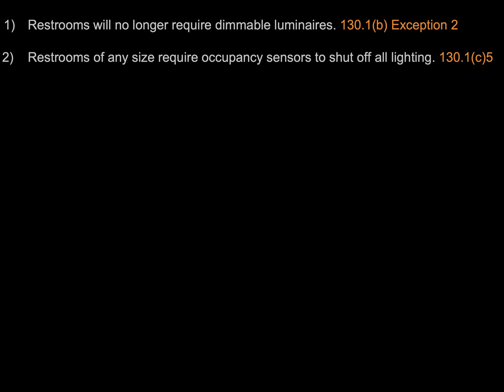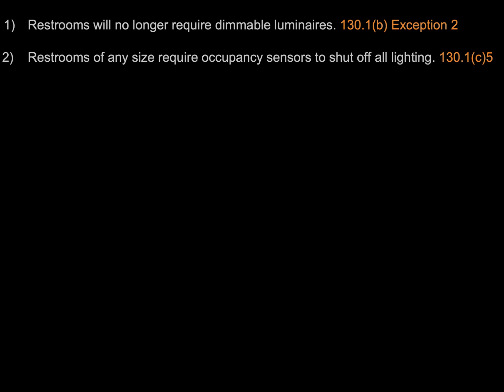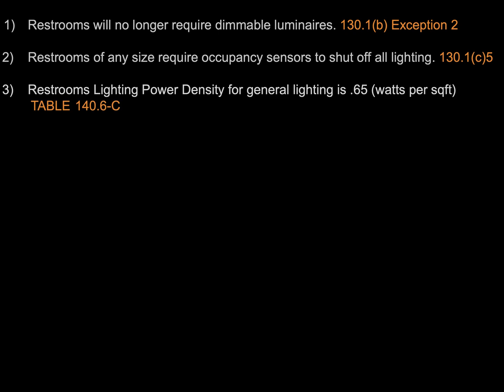2019 Title 24 part 6 - Restroom Code Changes...Lighting Control Requirements -Advanced Compliance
In this video, David with Advanced Compliance talks about Title 24 energy code changes that apply to restrooms.